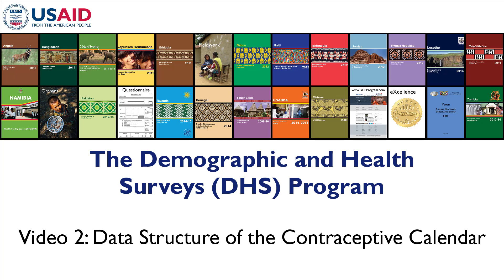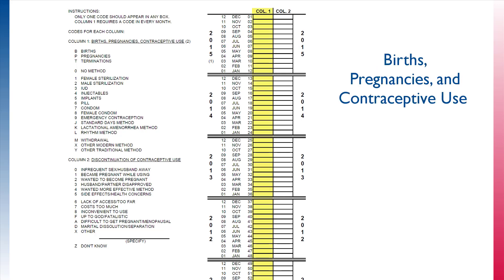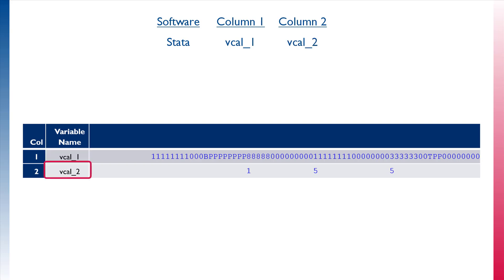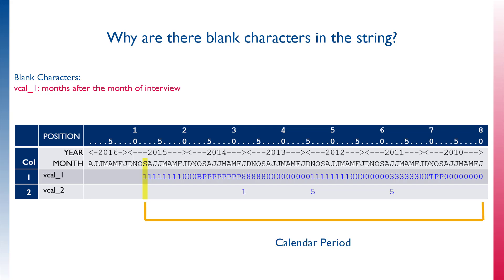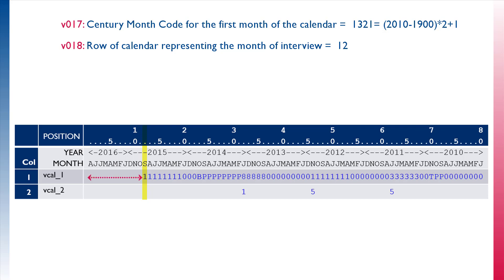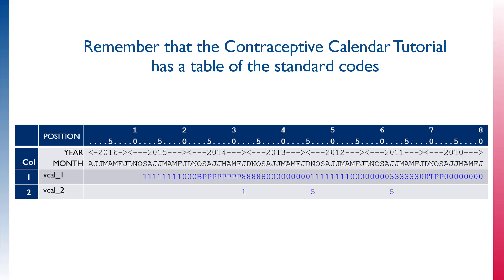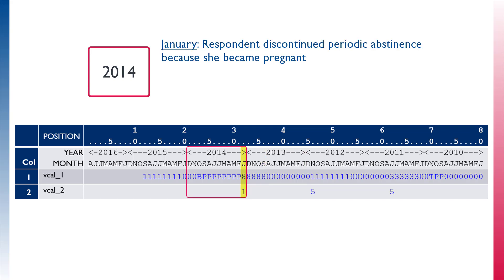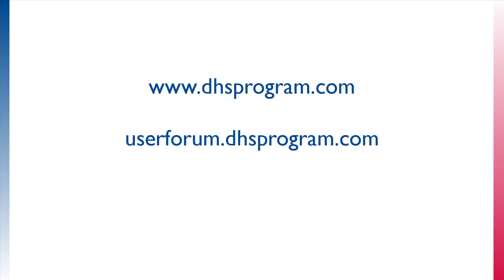DHS Contraceptive Calendar Tutorial Part 2: Data Structure of the Contraceptive Calendar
This video explains how the contraceptive calendar data are structured in DHS recode datasets. This video is part of The DHS Program’s Contraceptive Calendar Tutorial package. The entire tutorial, including programming examples, is found

Note: This video includes detailed tables with small fonts and is best viewed in high definition (HD) and in full-screen mode.